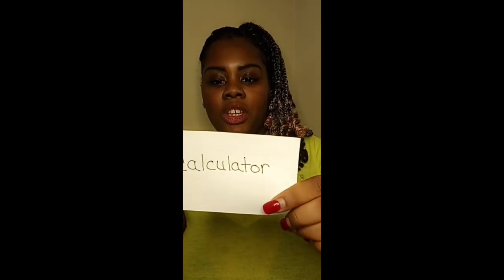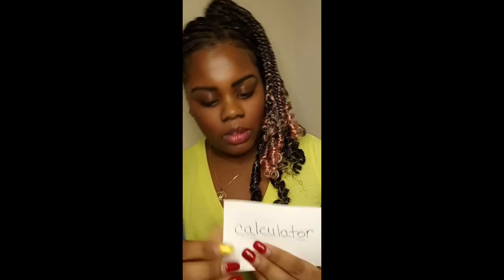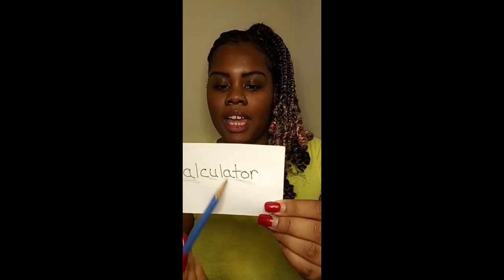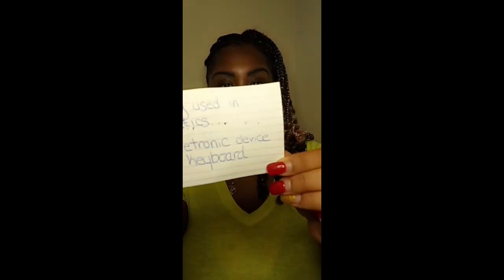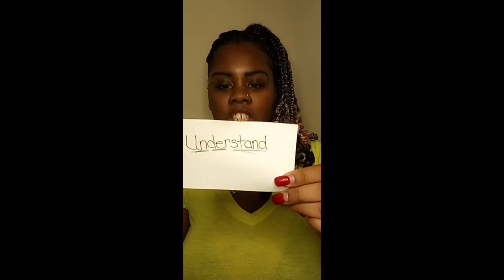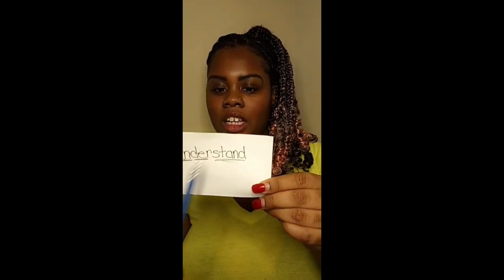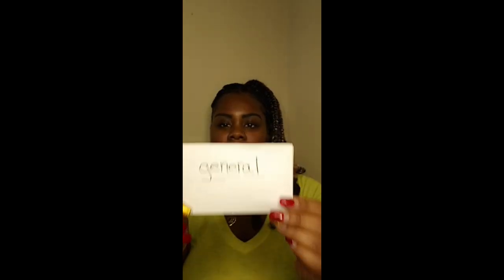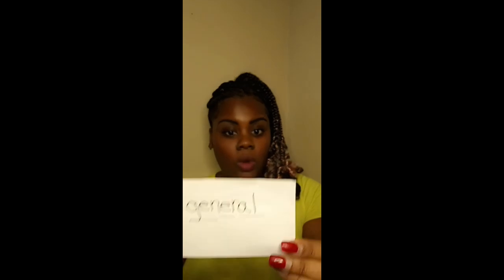Magnificent Monday's with Milira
Helloworld. So I know it's not me that only feels like there haven't been any spelling words coming home so the kids can expand their minds. Well guess what I have you covered tune in with me every Monday for new words and definitions.

Tell a friend!